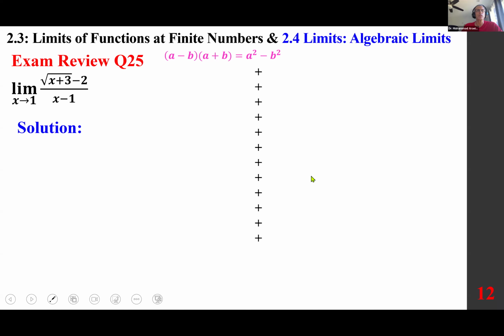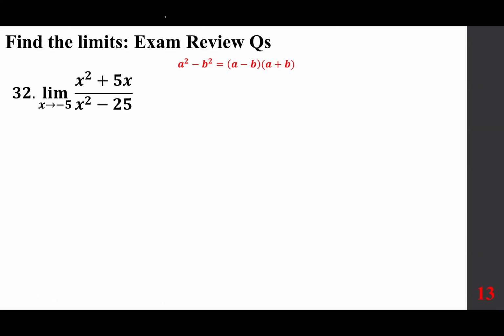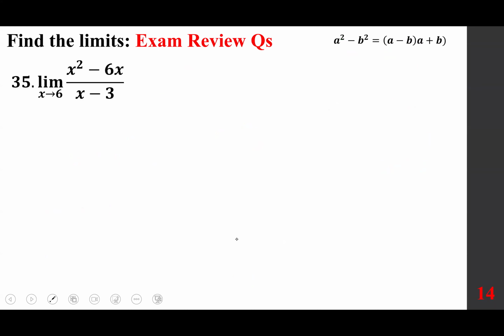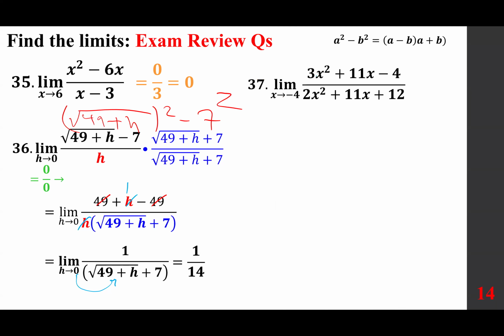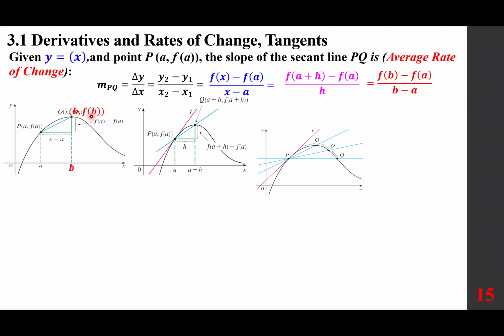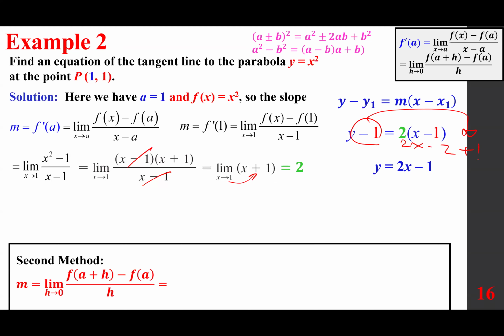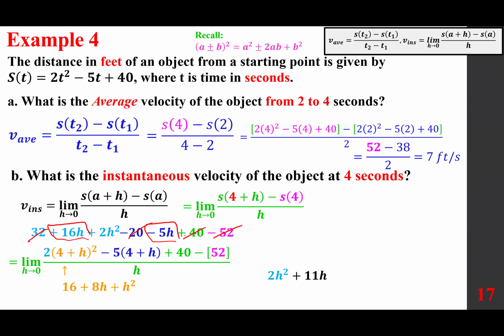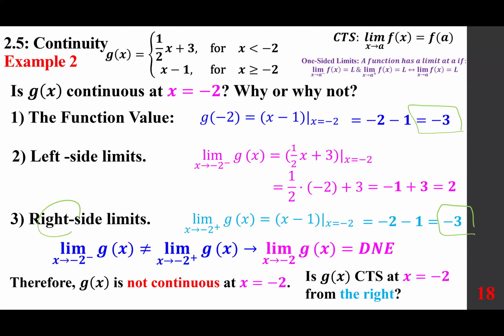2026 Spring Exam 1 Review Limits & Derivatives 1.6, 2.1 – 2.5, 3.1 Part 2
2026 Spring Exam 1 Review Limits & Derivatives 1.6, 2.1 – 2.5, 3.1 Part 2